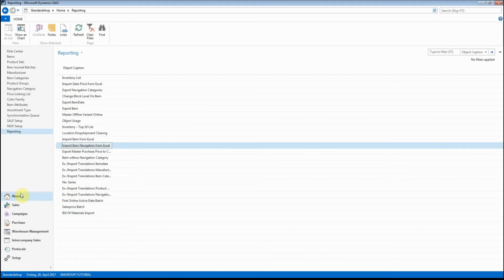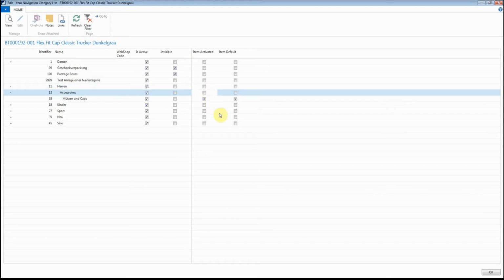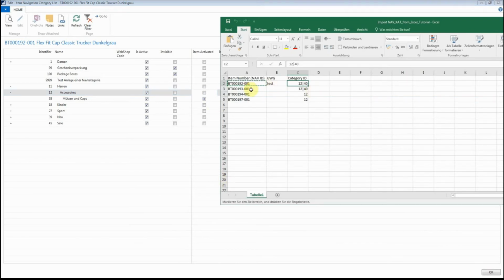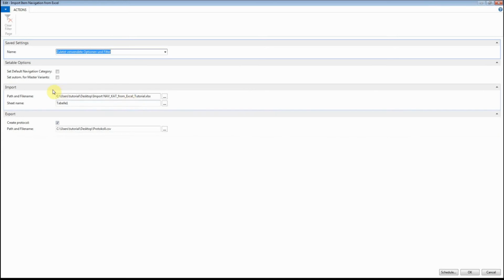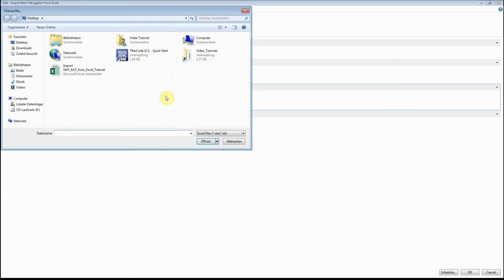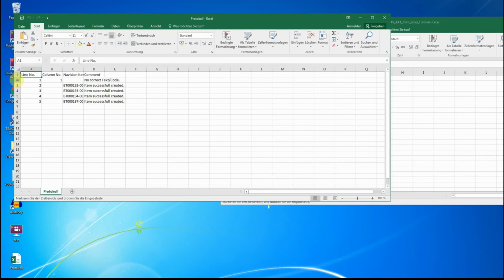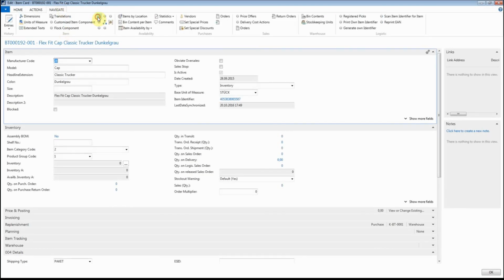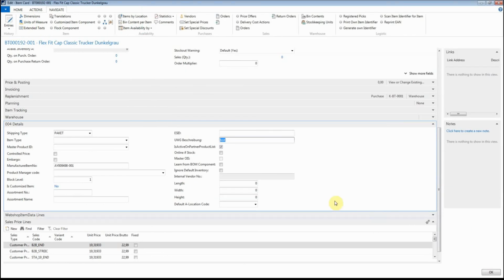gcs:ERP: Import Item Navigation from Excel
gcs:ERP